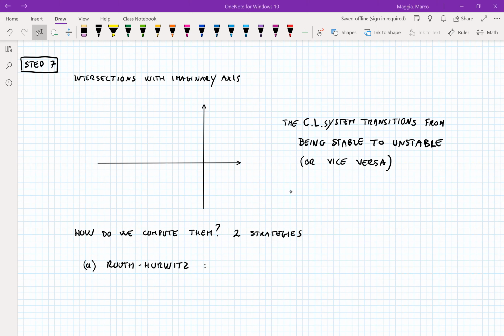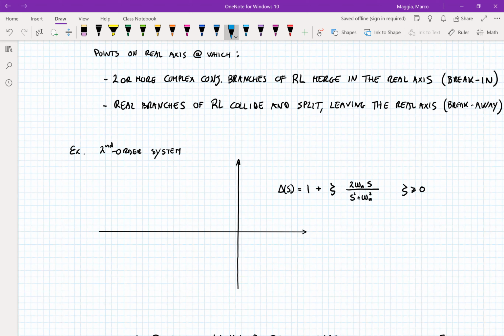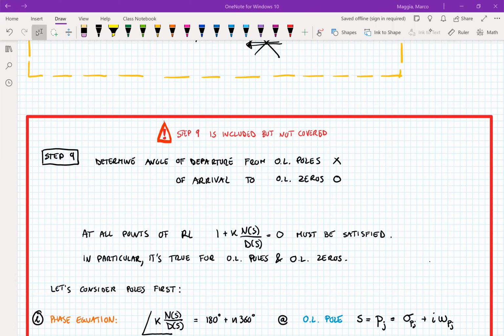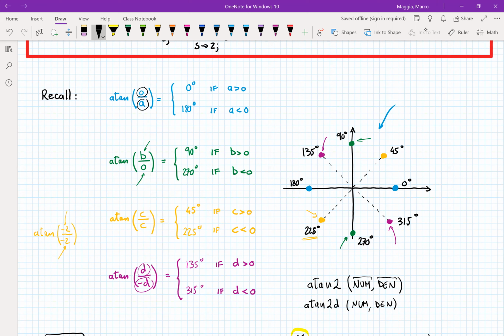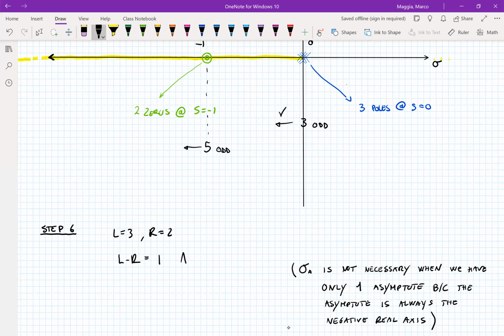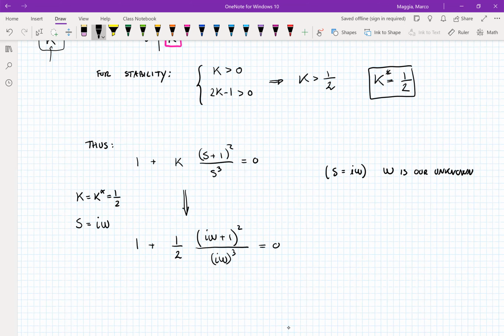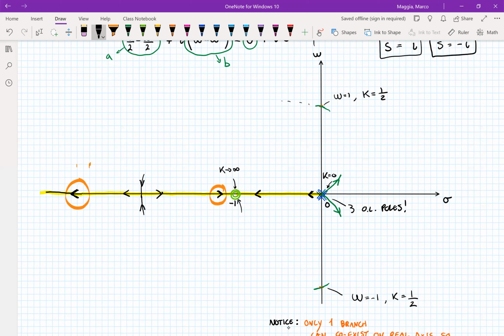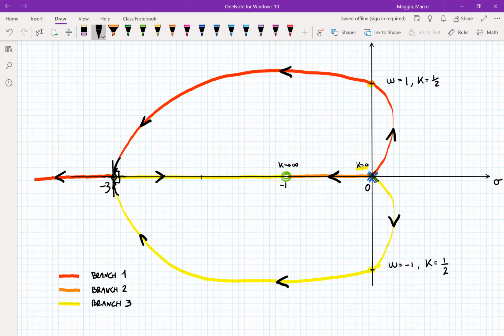MAE170 - Lecture 10 (Root Locus Part 2)